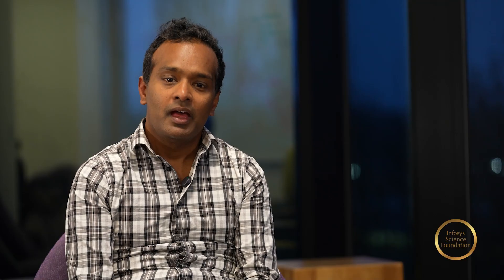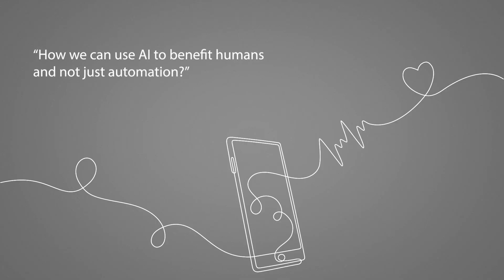Shyam Gollakota - Infosys Prize Laureate 2024 - Engineering & Computer Science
Shyam Gollakota’s research is transforming technology and making a significant societal impact. By developing battery-free devices and pioneering AI-driven health sensing with advanced wireless communication. His work highlights the power of creativity and perseverance, offering valuable lessons for future technologists and researchers.